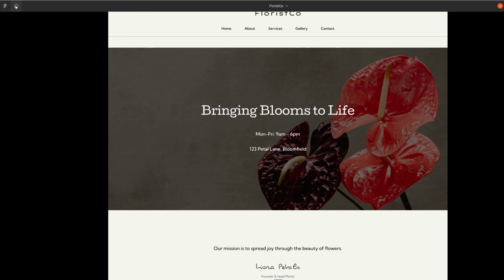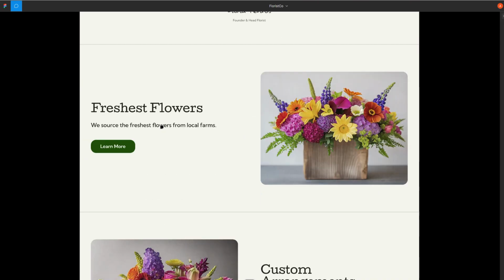How to give feedback in Figma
Getting your design project exactly right requires clear communication. In this video, we show you how easy it is to provide feedback on a design draft using Figma's commenting function.

Timecodes
0:00 - Introduction to Figma
0:28 - How to enter Comment Mode (Shortcut "C")
0:44 - Adding and editing your comments
1:00 - Best practices for "Perfect" feedback
1:34 - Reviewing the timeline & Revision rounds